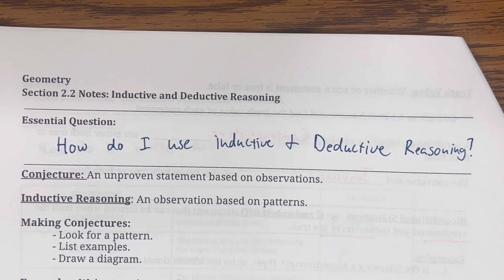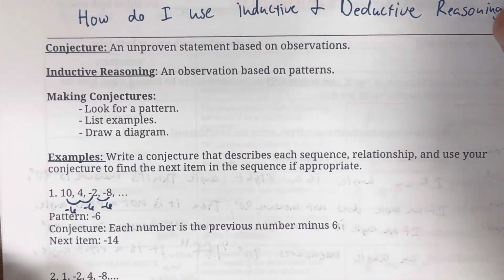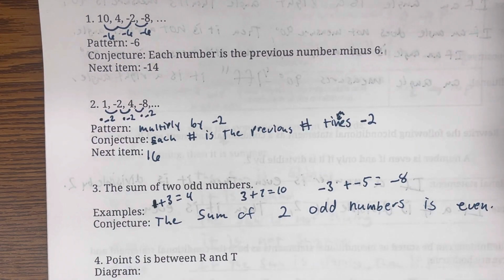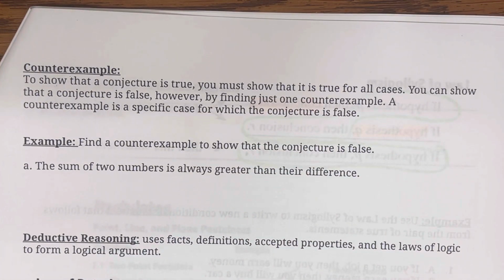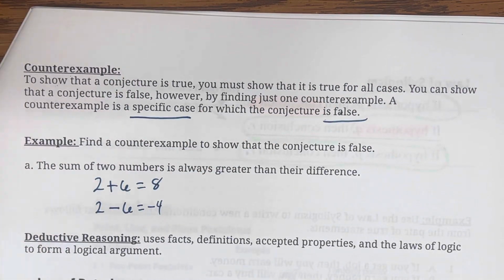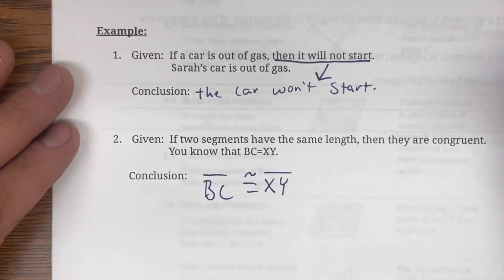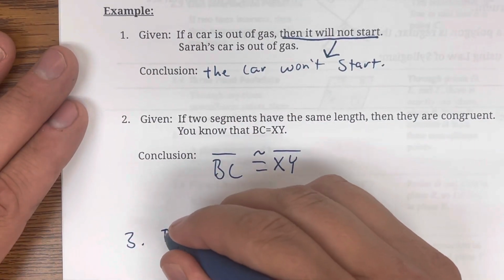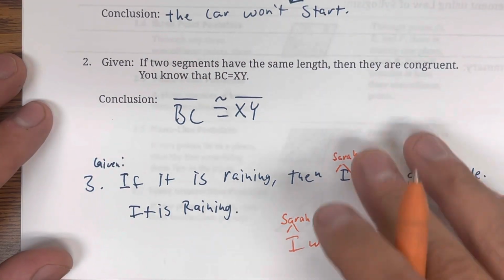2.2 Inductive and Deductive Reasoning